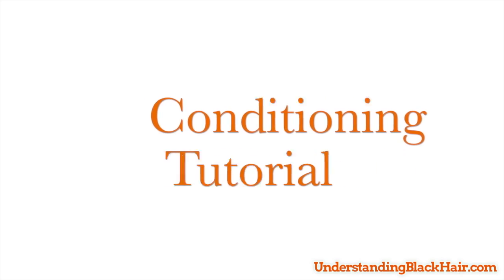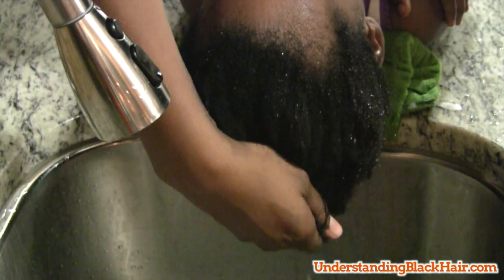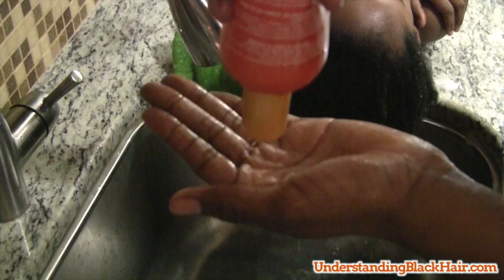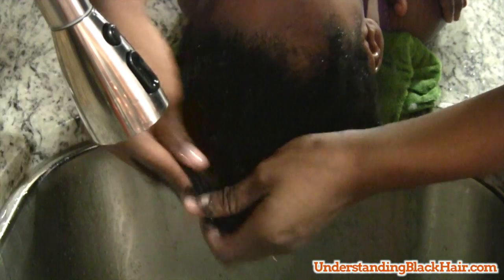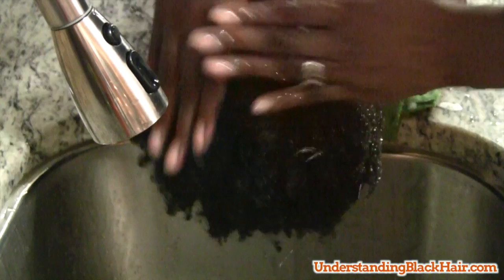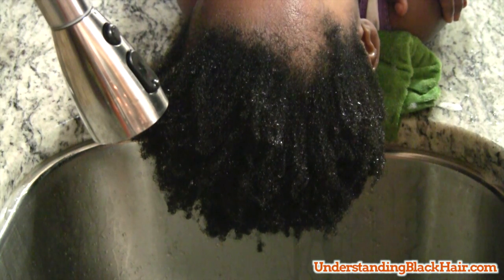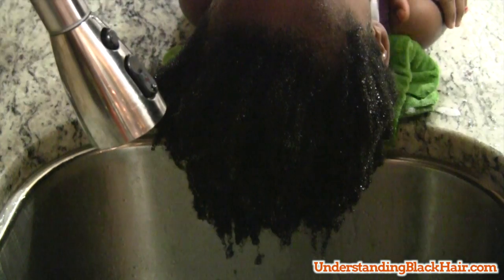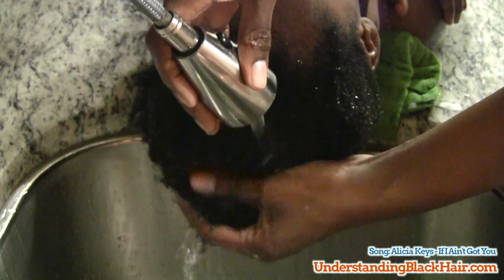Conditioning Tutorial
One of several 'Our Maintenance' videos from UnderstandingBlackHair.com: the place with answers to reconcile us. and our kinks :)